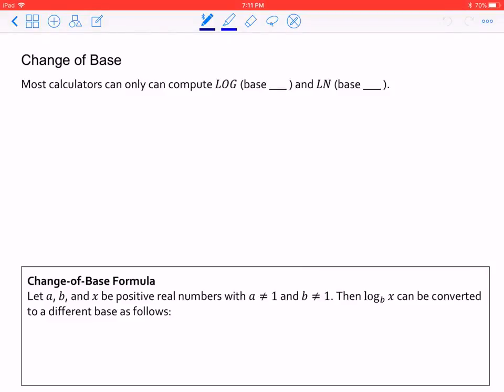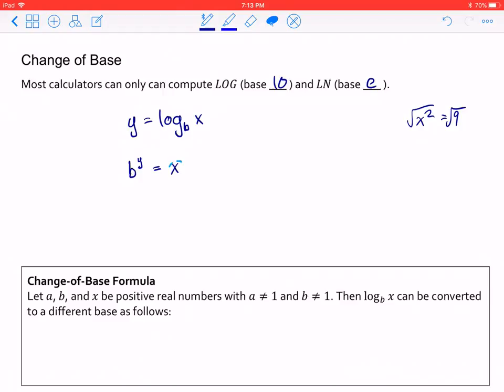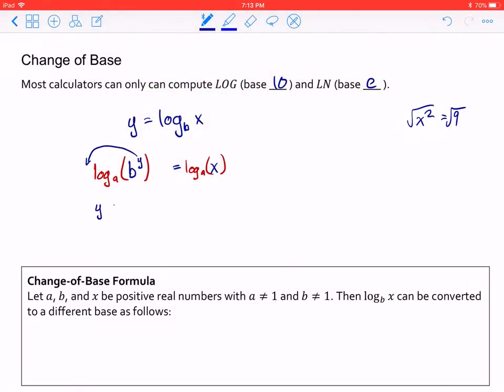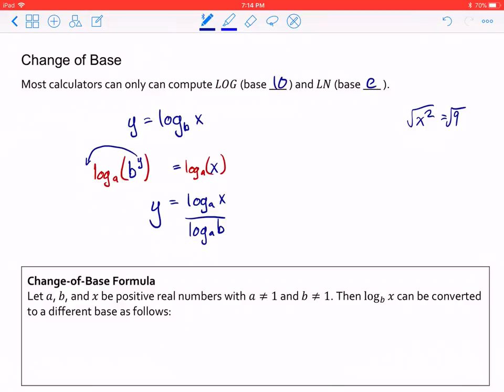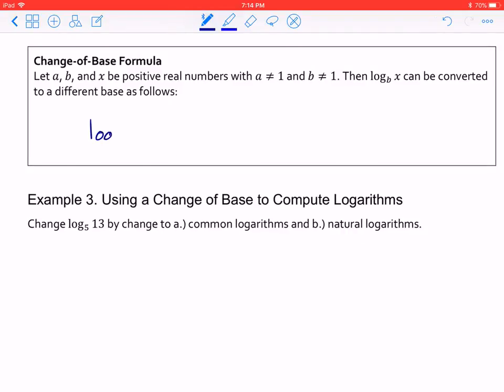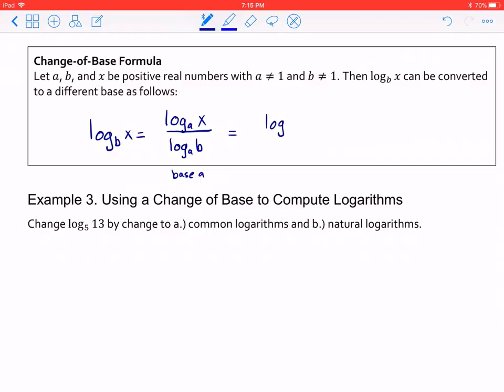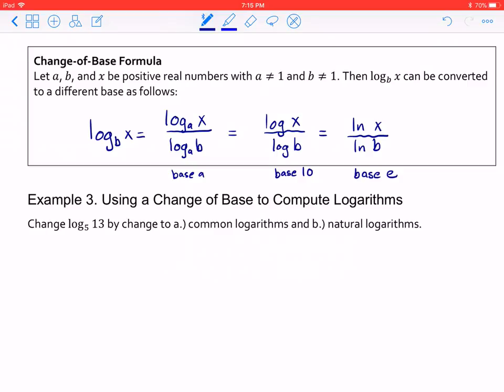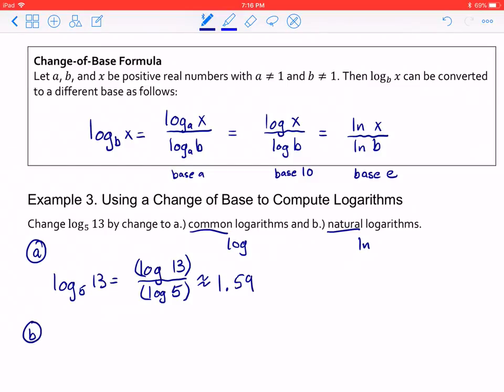Precalculus 3.3 #4: Change of Base